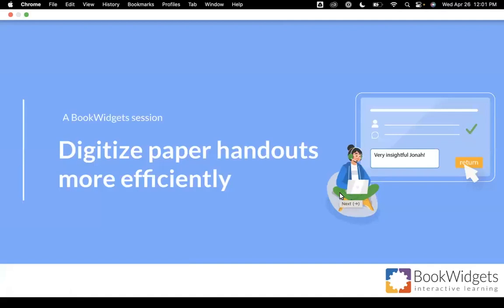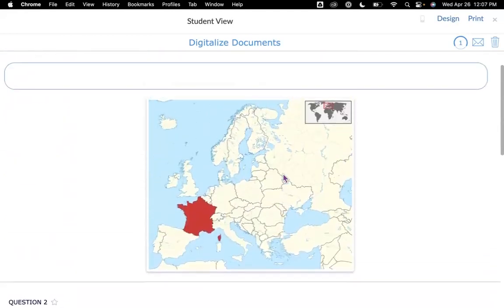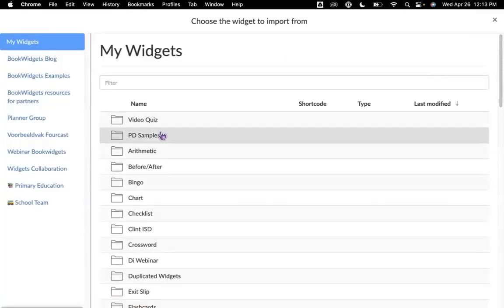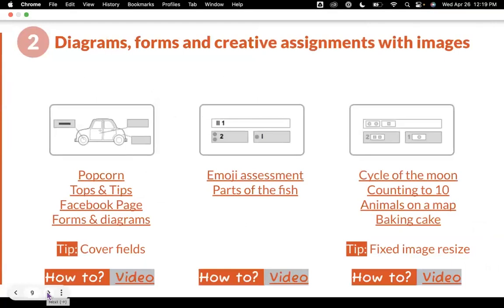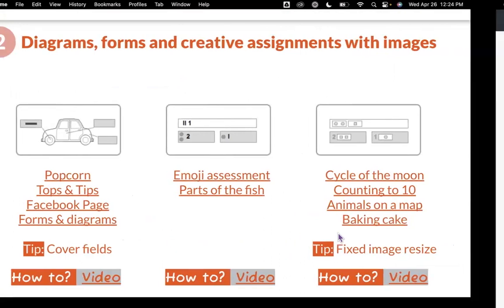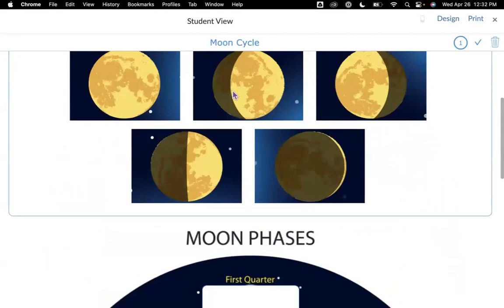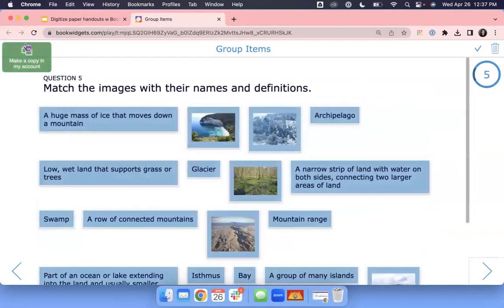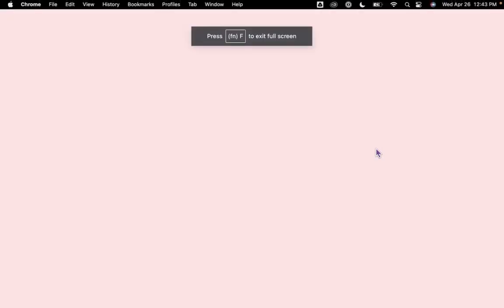The Ultimate Guide to Digitizing Instructional Materials with BookWidgets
Digitize your paper handouts more efficiently with BookWidgets!

This is a BookWidgets webinar recording for educators who would like to learn how to digitize their learning activities.

In this webinar, we focus on some "less well-known" options in BookWidgets that help you create questions in quizzes and worksheets by efficiently importing Word and PDF documents into BookWidgets using the "Import from documents" option, reusing and transforming content from other widgets through the "import from" option, tips & tricks on preparing certain questions in BookWidgets, and even using ChatGPT!

00:09 What is BookWidgets?
00:58 Webinar Agenda
01:17 Import Questions from Existing Documents
09:45 Reuse Questions and Widgets
14:01 Tips and Tricks for...
14:22 True-False Questions
17:20 Diagrams, forms and creative assignments with images
30:31 Crosswords with images
33:35 Grouping multiple items
35:28 Fill in the Blank questions
40:10 Text Questions
42:01 Fill-in-the-Table Questions
43:35 Rubric Questions
46:08 Whiteboards
47:39 Using ChatGPT to help create assignments
51:14 Handy links and resources

-- ABOUT BOOKWIDGETS --
BookWidgets is a content creation and evaluation tool for teachers.

-- LMS INTEGRATIONS --
Watch our webinars to connect BookWidgets to your LMS for a better teacher and student experience.